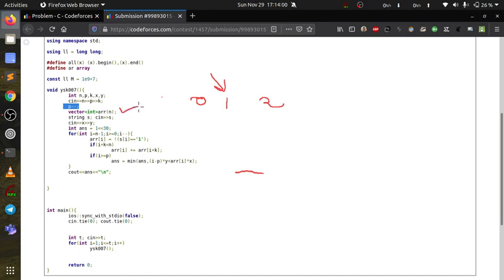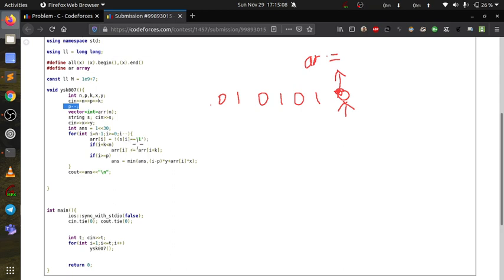Codeforces Round 687 | Bouncing Ball | Problem - C | Details explanation